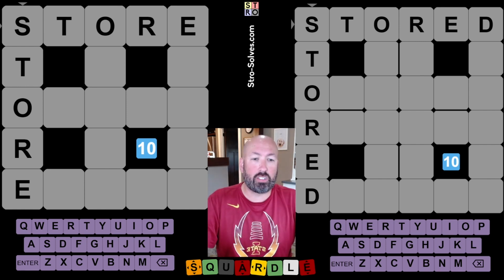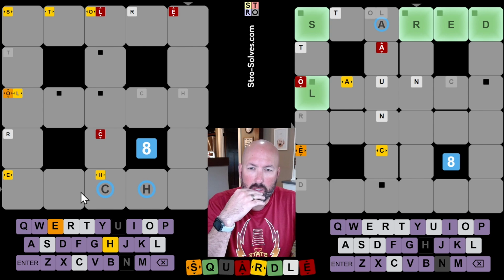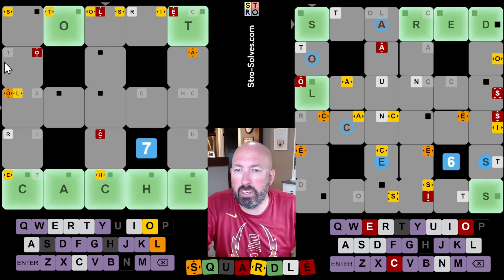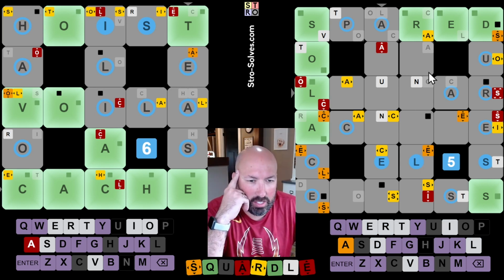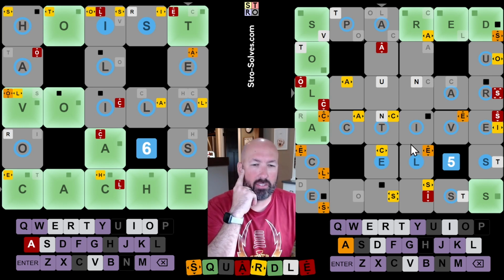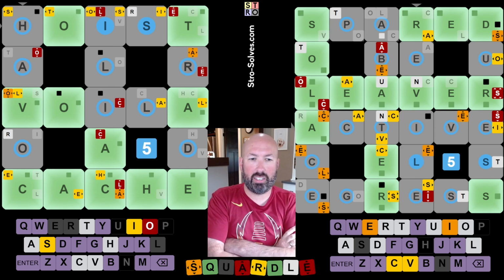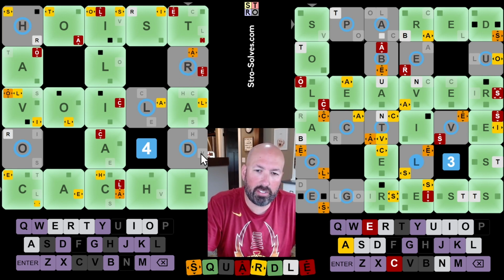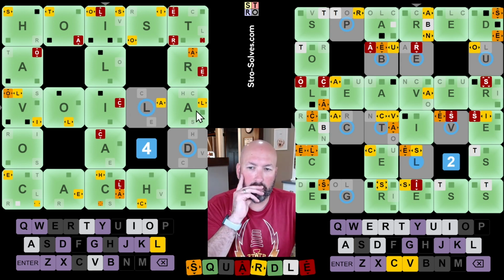5 ≠ 6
I'm Scott Strosahl, and today I'm solving a free play squardle and an XL squardle at the same time. Squardle is like Wordle squared, and it's a lot of fun!